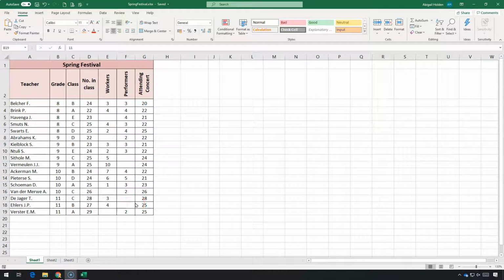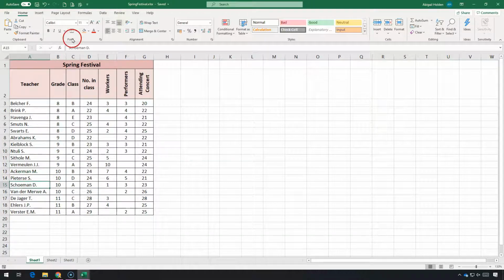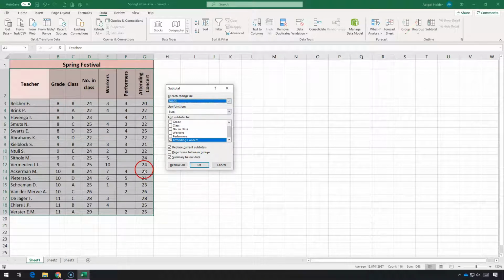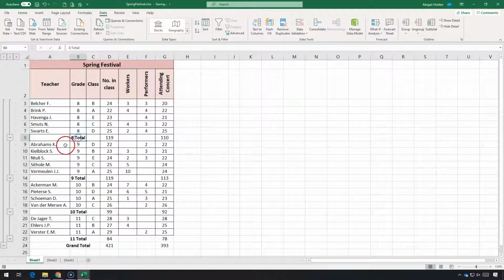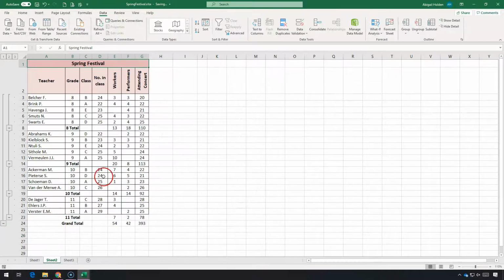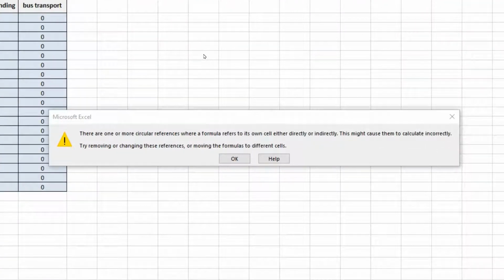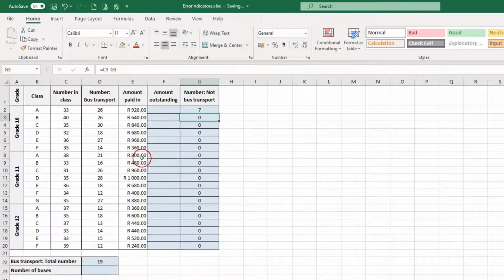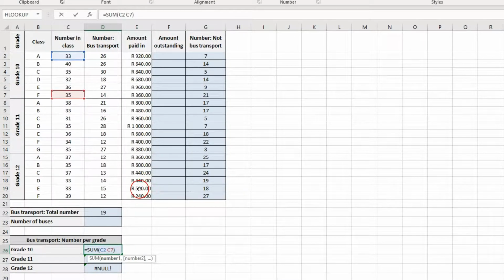Excel Tutorial: Subtotal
Brief overview of the Subtotal function in Microsoft Excel, as well as the Null! and Circular Reference errors.